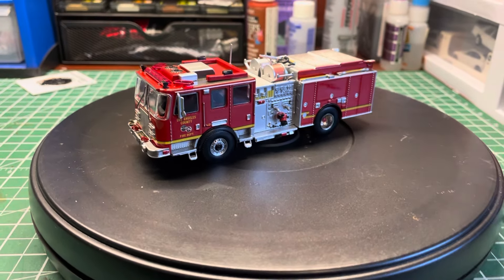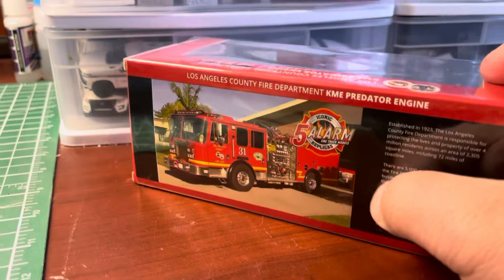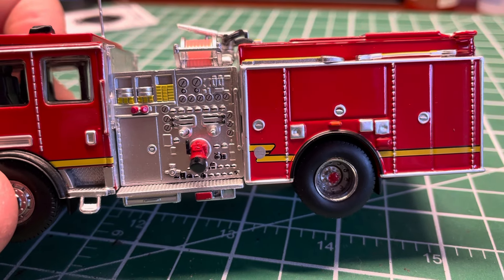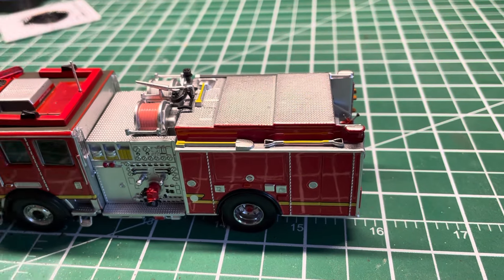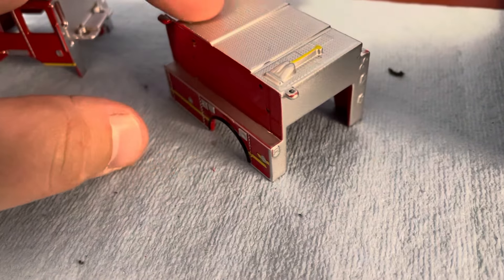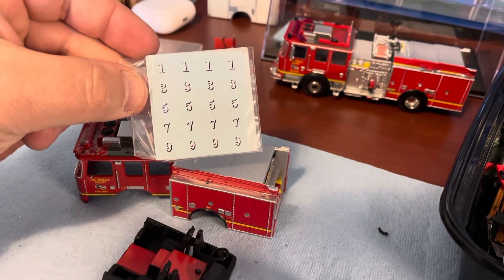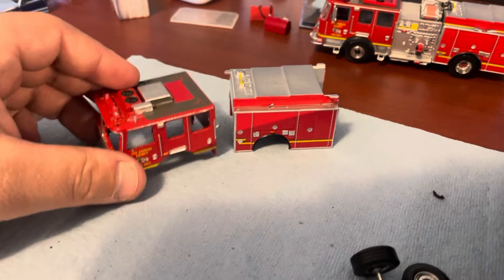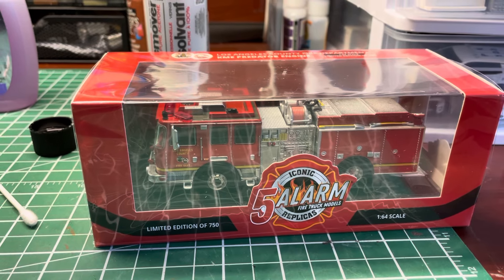Iconic Replicas 1/64th LA County FD KME engine- Kitbashers view.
This video is of the newly released 1/64th LA county FD kme engine made by iconic replicas/ awesome Diecast. In this video we go over the model from a kitbashers standpoint and talk about the whole model and the separate detail pieces it comes with. This model in my opinion is a 10/10 on new releases and a 8/10 on detail.